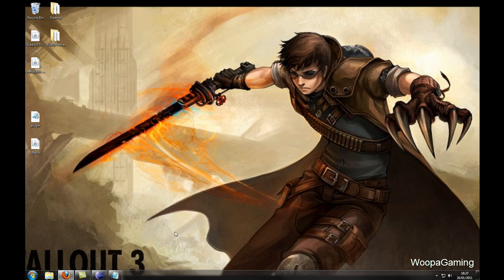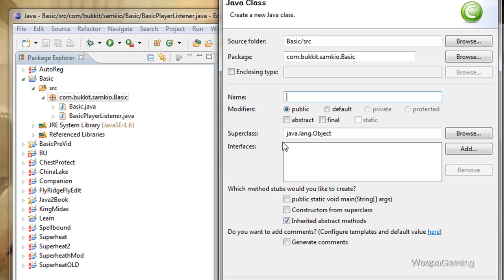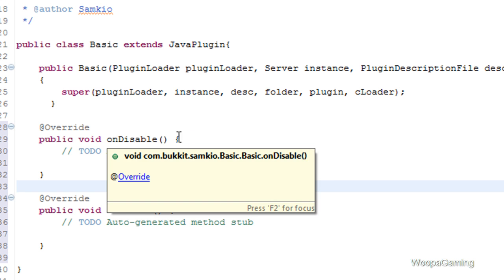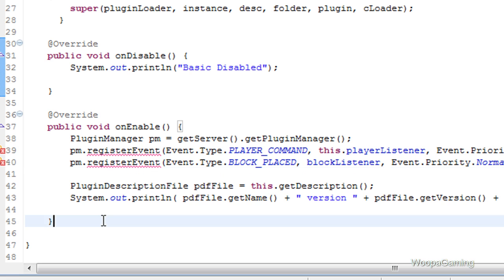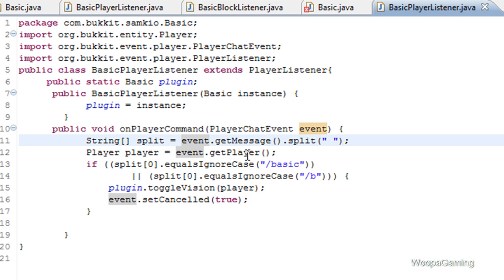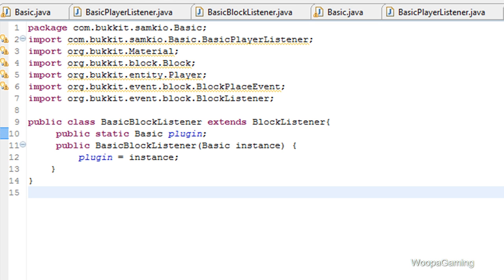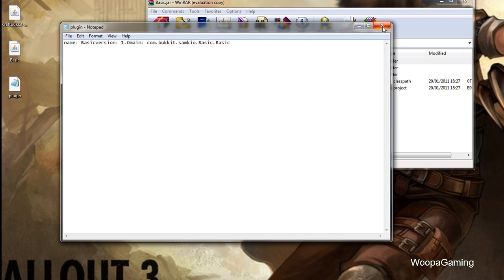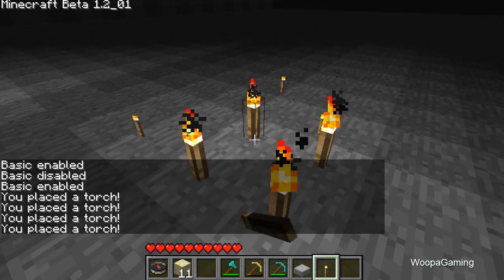Basic BUKKIT plugin Tutorial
Links etc.